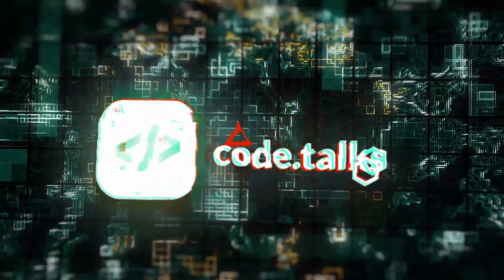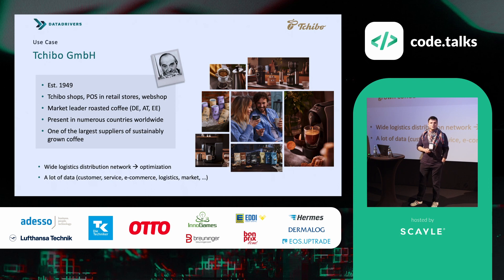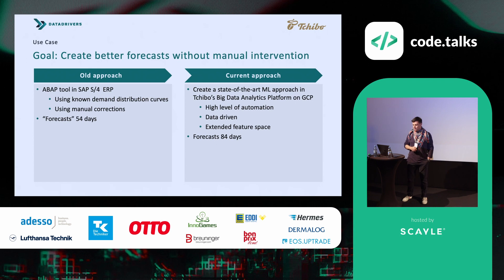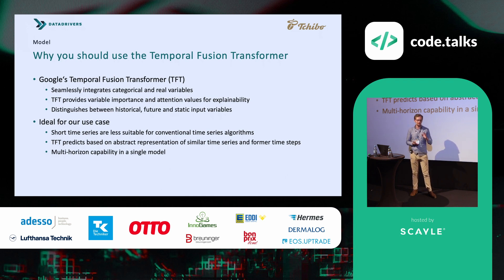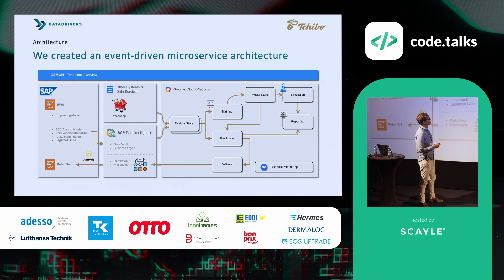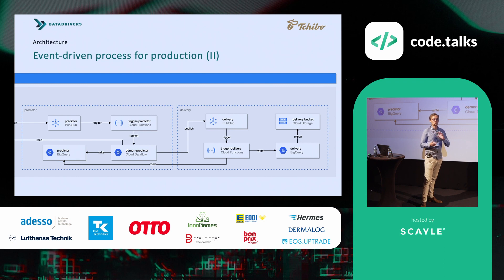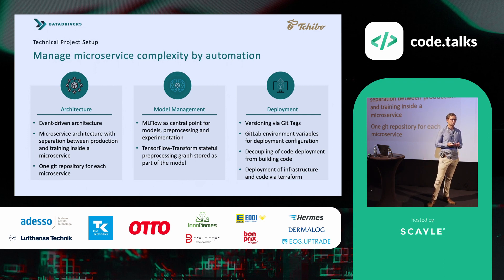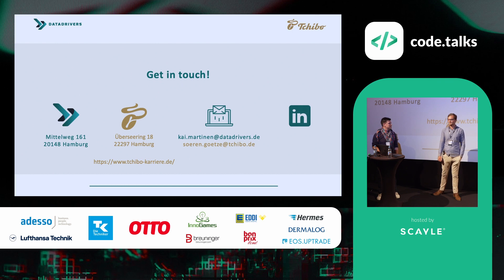code.talks 2022 - Using Transformer Models to Predict Demand at Scale in Production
by Kai Martinen & Sören Götze

Together with Tchibo we have implemented a machine learning system using Google’s Temporal Fusion Transformer to forecast customer demand in the online shop. The ML system ensures that customer demand can always be served from the primary warehouse, even if articles may be in high demand. The training data combines categorical and real-valued time series data from multiple internal sources. The ML system is built on the Google Cloud Platform, using various cloud-native services to make the solution scalable and production ready.